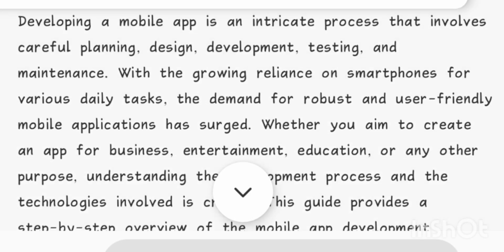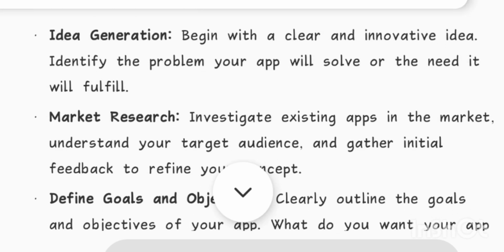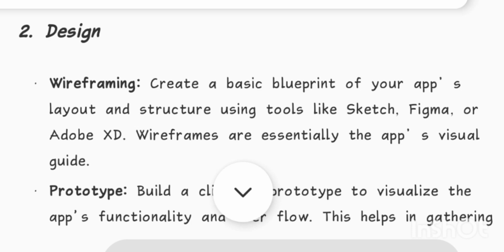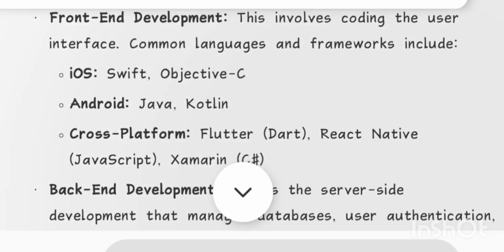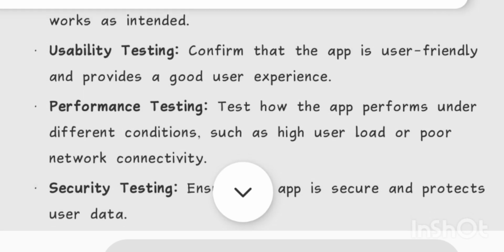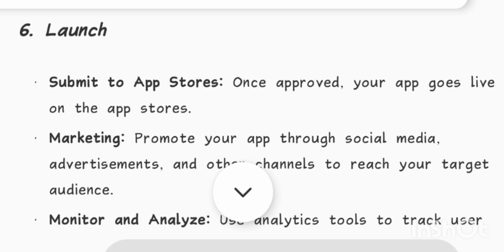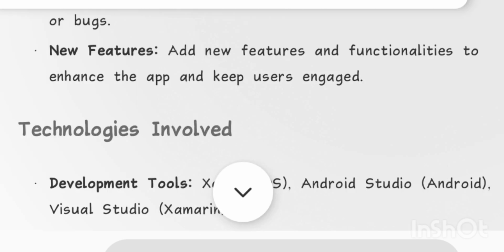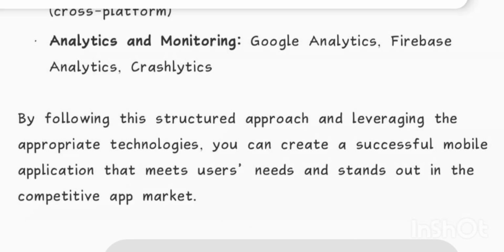App Development Guide: From Idea to Launch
Dive into the complete mobile app development process in this comprehensive guide. Learn about idea generation, design, coding, testing, and deployment. Discover the key technologies involved and how to bring your app idea to life. Perfect for beginners and aspiring developers!